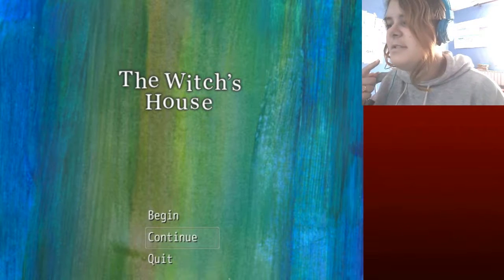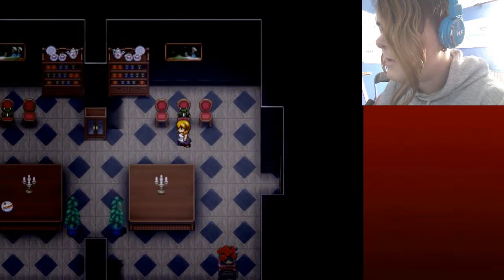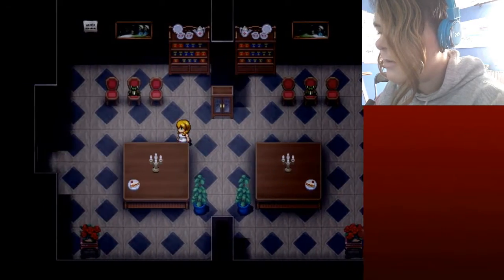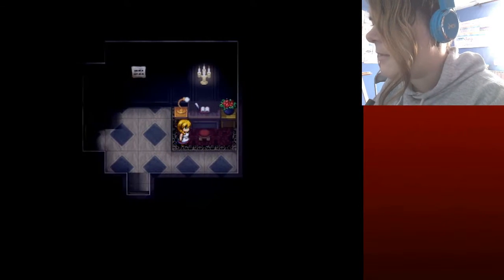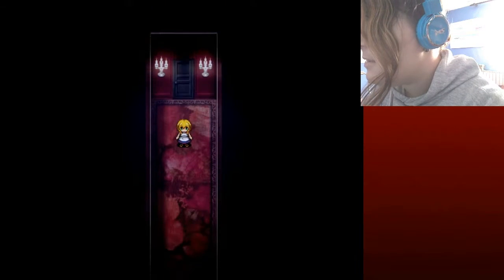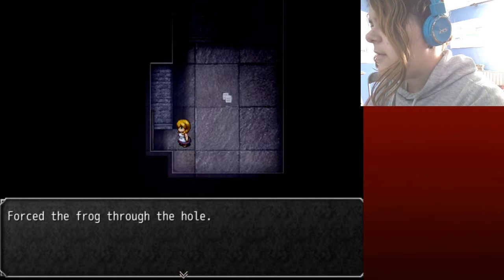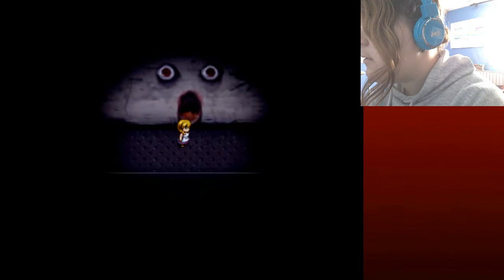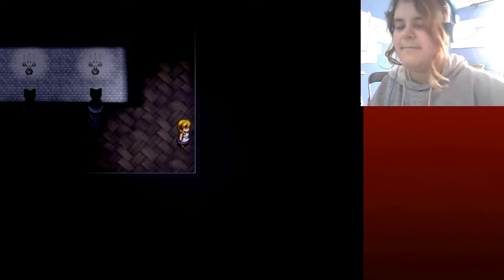FROGGY NOOOOOOOO The Whitch's House #4| Commentary | Gameplay | Playthrough